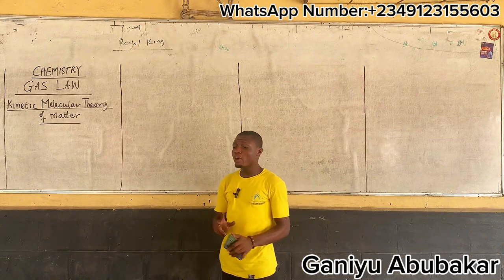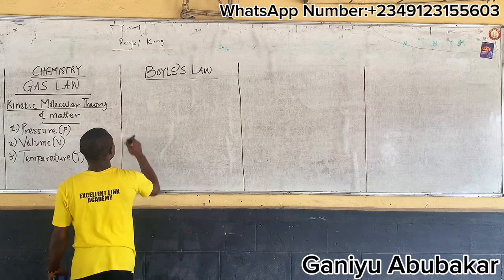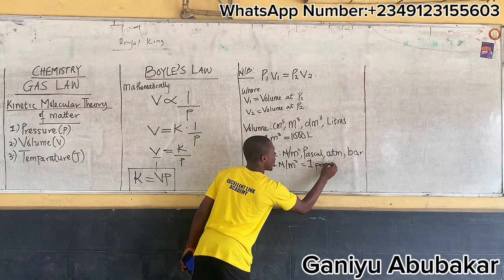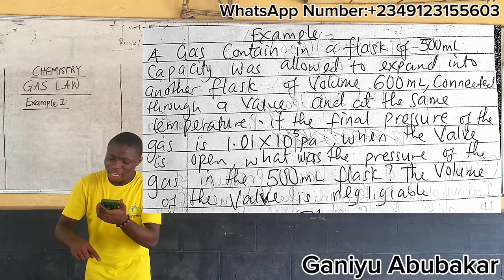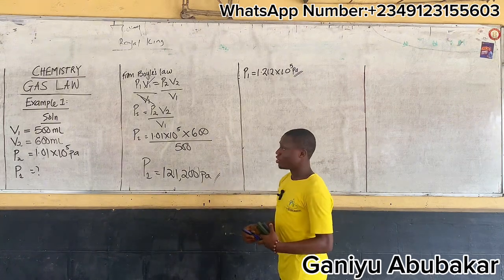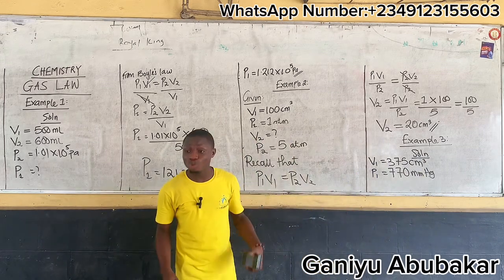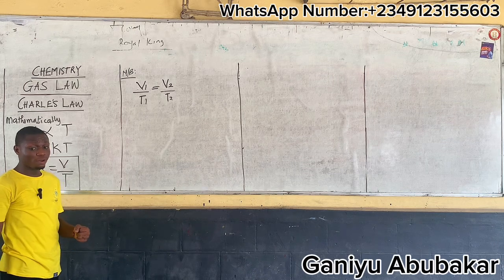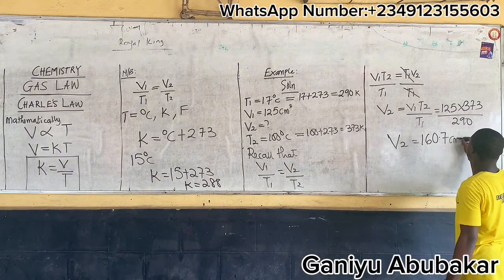Introduction to Gas Laws: Boyle's Law and Charles's Law Explained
In this foundational chemistry tutorial, we introduce the Gas Laws, focusing entirely on the two core relationships that govern gas behavior: Boyle's Law and Charles's Law. Understanding how gases respond to changes in pressure, volume, and temperature is a critical milestone in thermodynamics and general chemistry.

We walk you through:

The Introduction to Gas Behavior: A brief look at the Kinetic Molecular Theory and the parameters that define an ideal gas.

Boyle's Law: The inverse relationship between Pressure (𝘗) and Volume (𝘝) at constant temperature, featuring its mathematical expression (𝘗₁𝘝₁ = 𝘗₂𝘝₂) and graphical representations.

Charles's Law: The direct relationship between Volume (𝘝) and absolute Temperature (𝘛) at constant pressure, including its mathematical expression (𝘝₁/𝘛₁ = 𝘝₂/𝘛₂) and the critical absolute zero temperature scale.

Step-by-Step Examples: Solved calculations showing you how to rearrange these formulas and avoid unit conversion traps (like Celsius to Kelvin).

This video directly aligns with universal chemistry and physics standards taught in AP Chemistry, IB Chemistry (SL/HL), GCSE/IGCSE Science, A-Level Chemistry, and College General Chemistry 1. It also serves as an excellent, targeted revision resource for students sitting for highly competitive entrance examinations worldwide, including JAMB UTME, Post-UTME, WAEC, NECO, and JUPEB science papers.